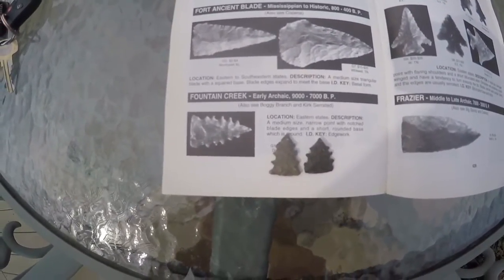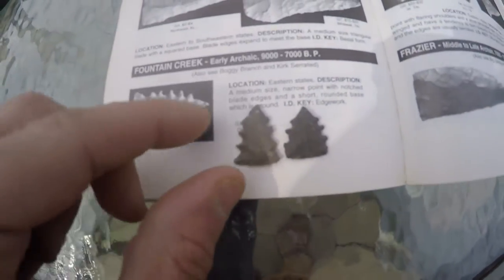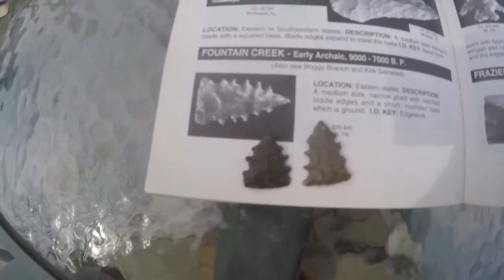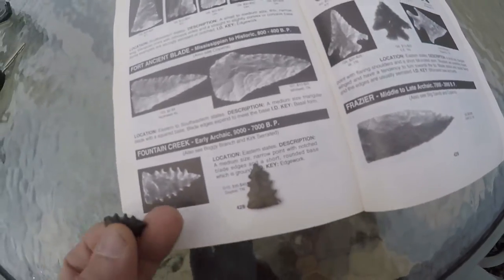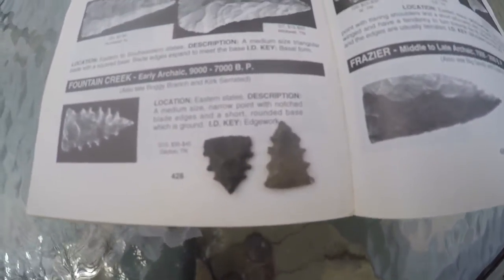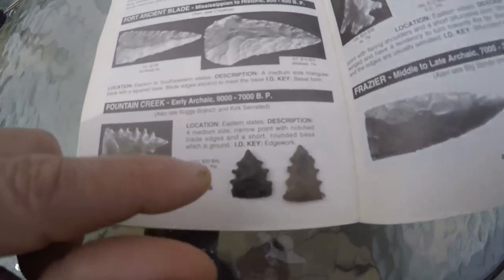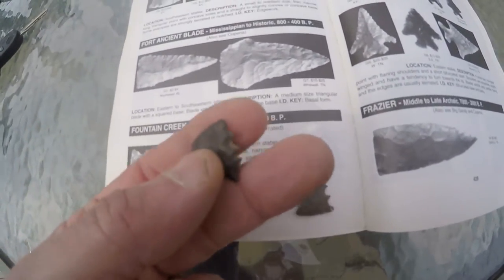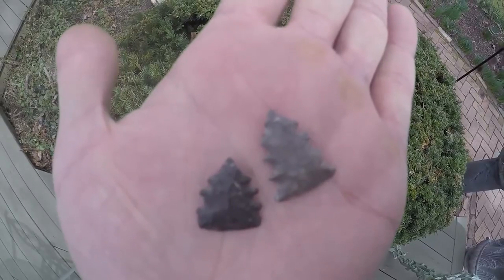RARE OHIO Early Archaic Serrated Triangle Arrowheads Indian Artifacts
(2) Scarce Ohio "Early Archaic" Triangular Forms. These both came off of an early site that has produced Serrated Amos Arrowheads, St Alban's & Kanawha Type Bifurcates and tools. I would estimate these at be over 9,000 yrs old from what they were associated with on the site. THESE ARE RARE in my area and only 2 have been found in 30+ yrs. In my opinion these are THE OLDEST TRIANGULAR forms in the state of Ohio. Some people would classify these as Ft Ancient type points---they are NOT. The bases are POLISHED SMOOTH (HEAVILY GROUND). five Early Archaic Chipping and UNIQUE POINTS to say the least. Hopefully I can find some more of these in the coming years as I am still hunting the site. BOTH EXAMPLES ARE MADE OF RIVER PEBBLE CHERTS, and were found within 10 ft of each other around 20 yrs apart.

I've Got Soul & I'm Super Bad.